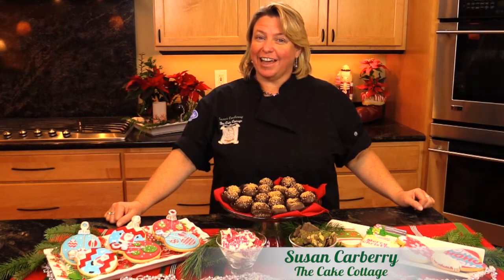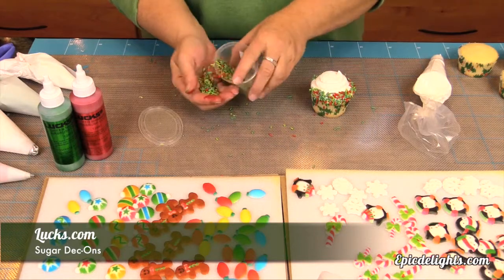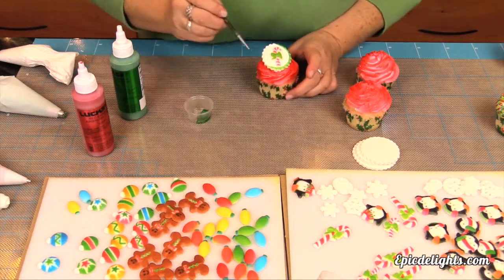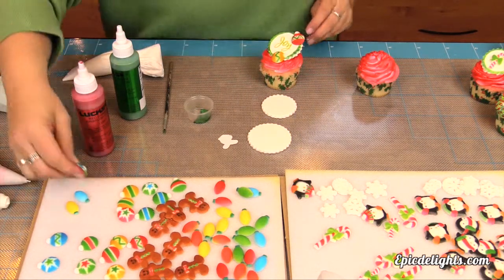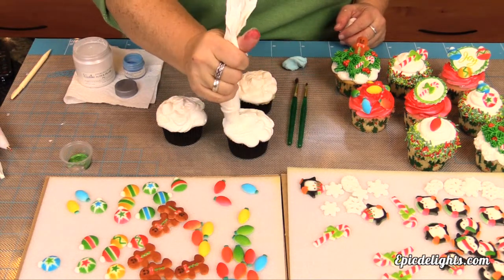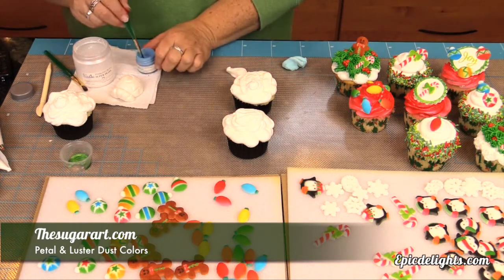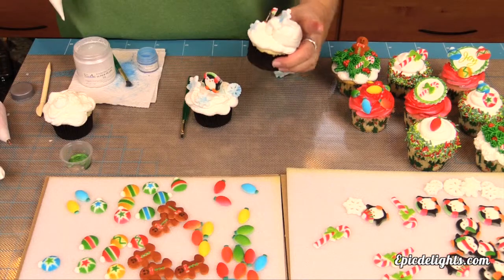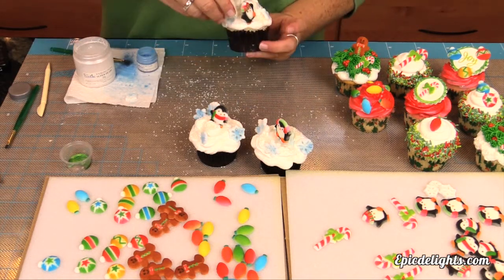Cupcake Decorating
Let Epicurean Delights teach you how to create quick and easy holiday cupcakes.